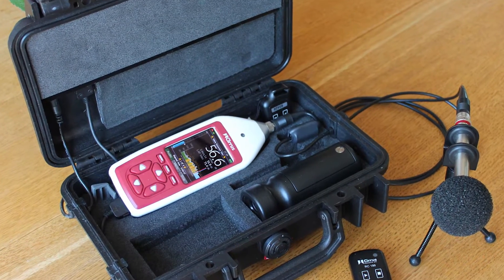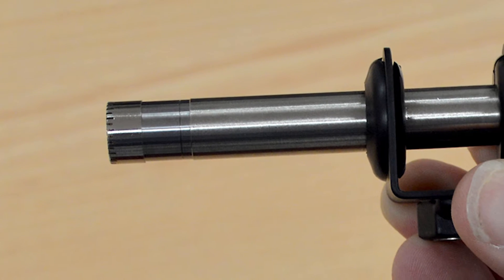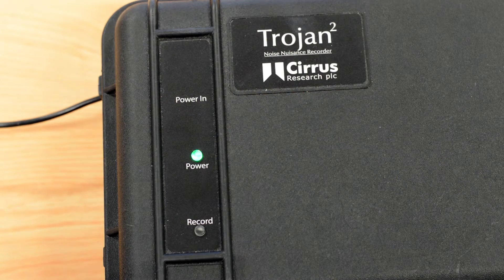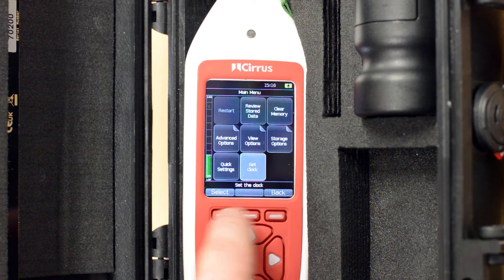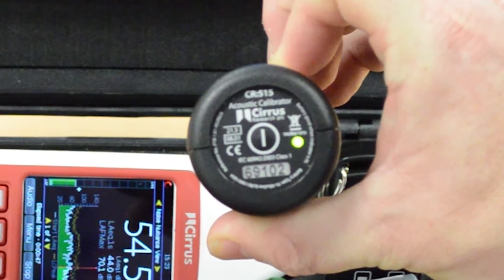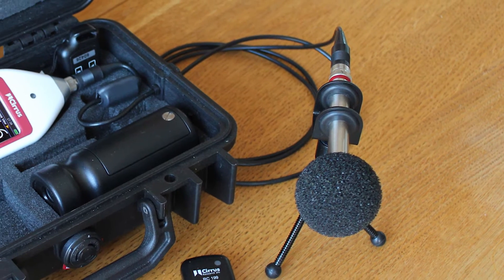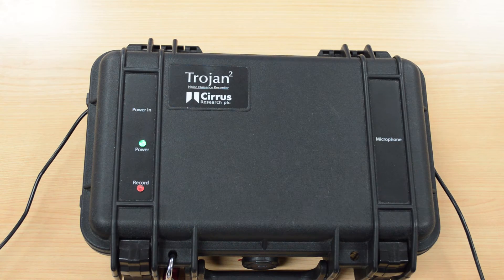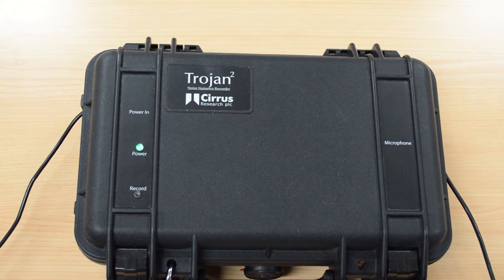Getting Started with the Trojan2 Noise Nuisance Recorder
In this video, we'll cover the set-up and deployment of the Trojan2 Noise Nuisance Recorder.

The Trojan2 was designed to help Local Councils, Housing Associations and Environmental Health Officers easily measure, monitor and record all forms of nuisance noise.